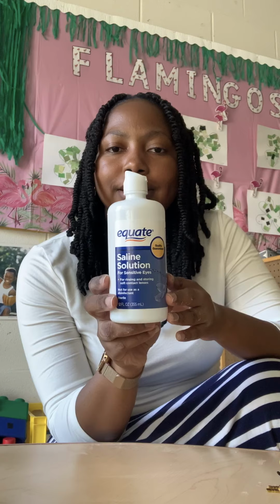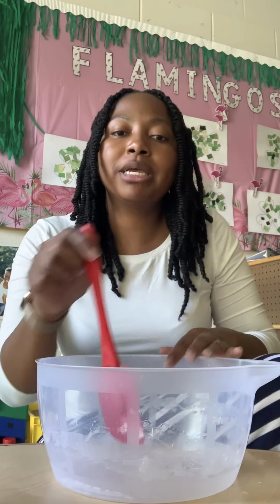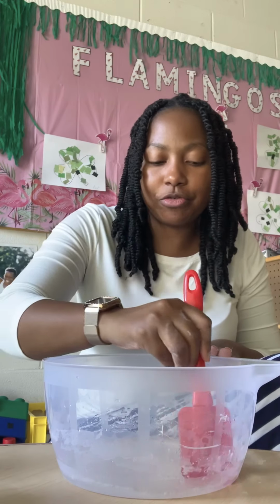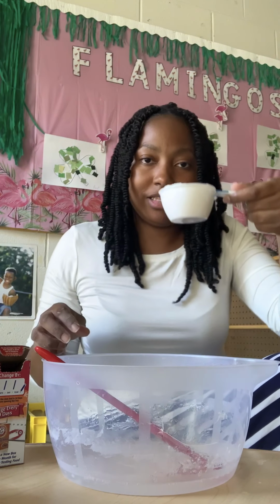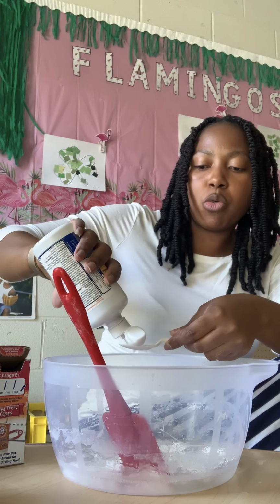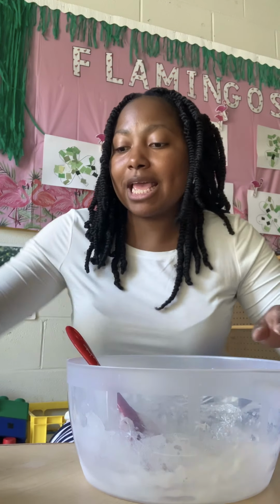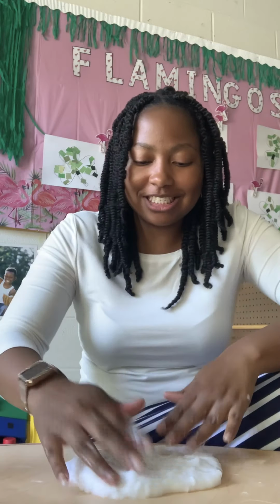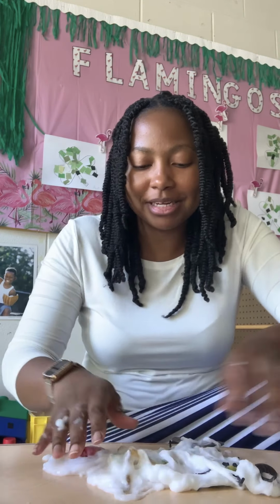Bug Slime Activity